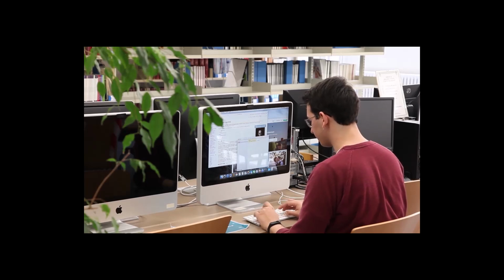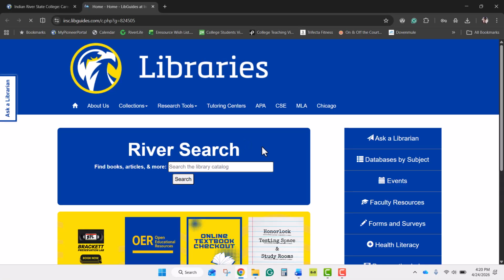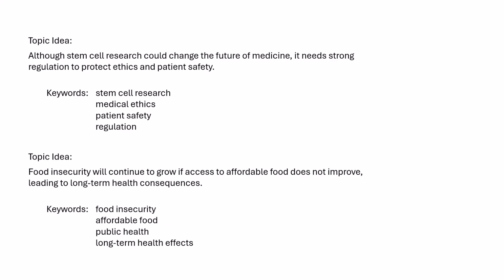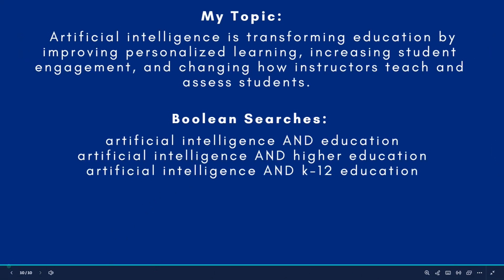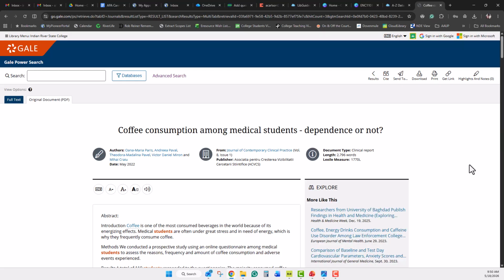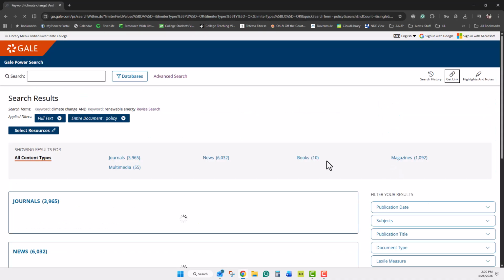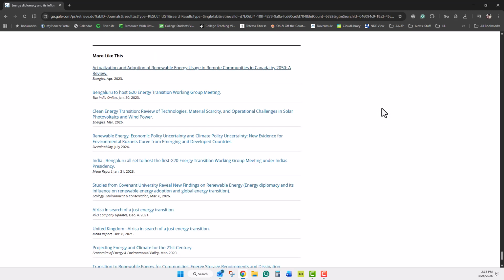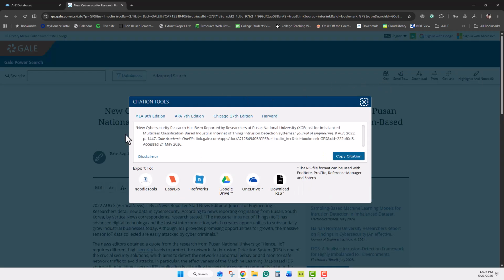ENC1101 Gale PowerSearch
How to use Gale Power Search to find research.